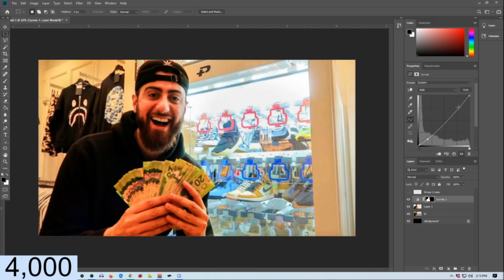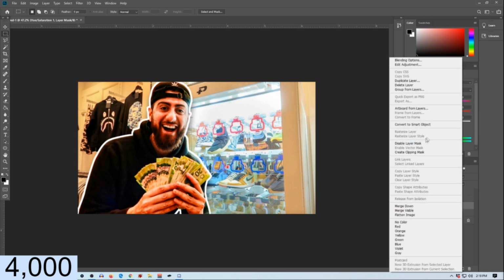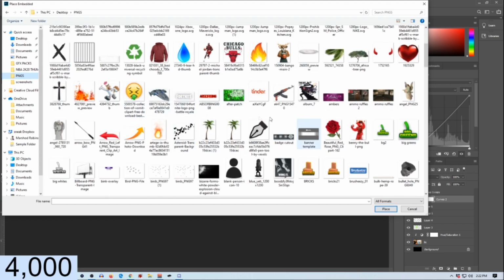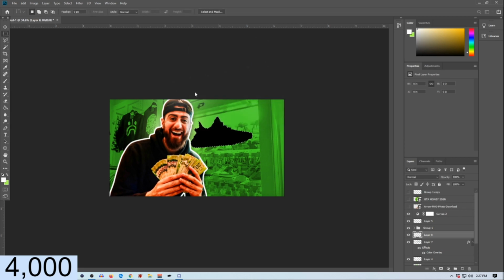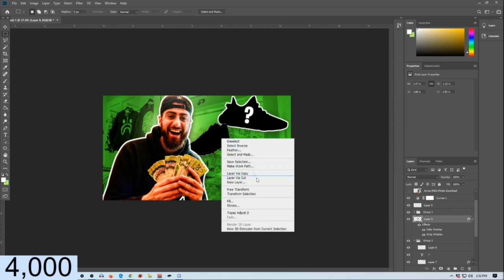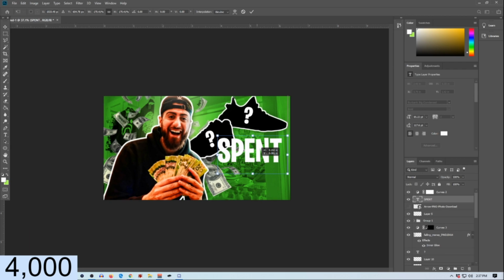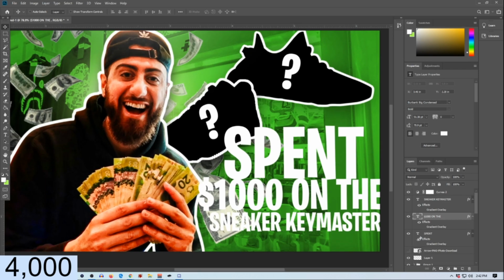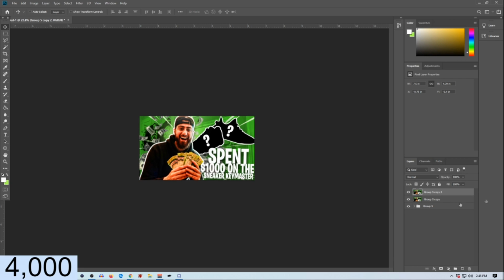HOW TO MAKE THUMBNAILS IN PHOTOSHOP CC 2019! BEST THUMBNAIL TUTORIAL! CHADWITHAJ THUMBNAIL TUTORIAL